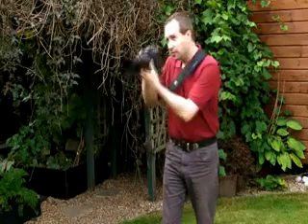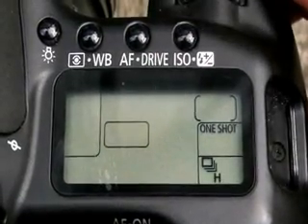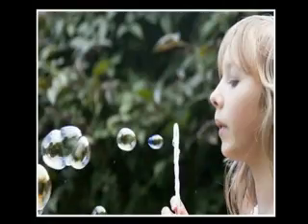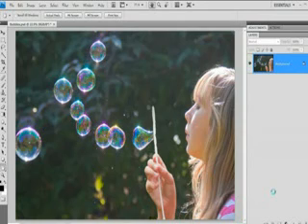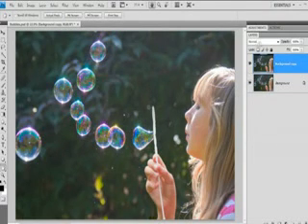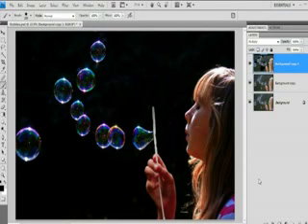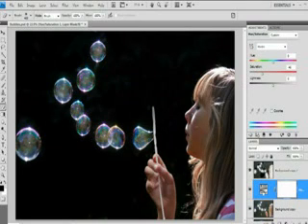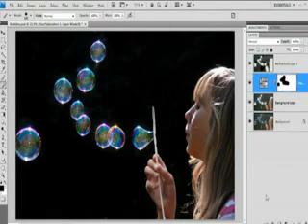Photoshop Tutorial bubbles